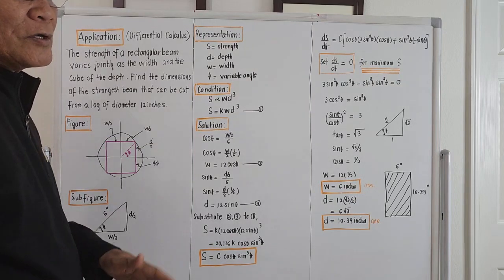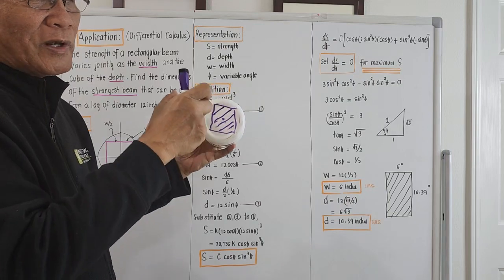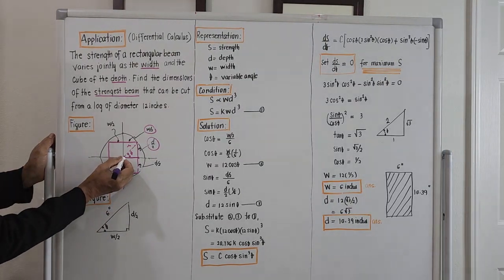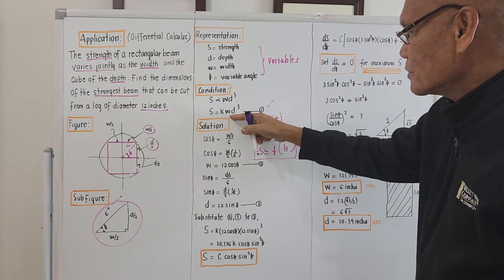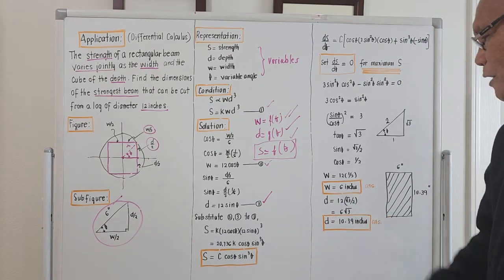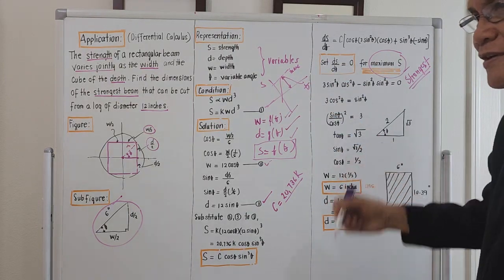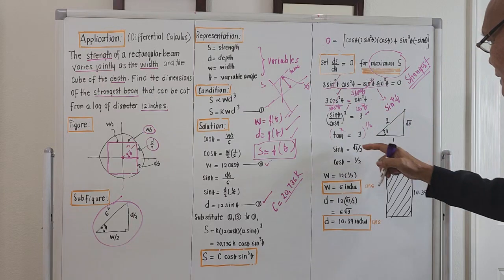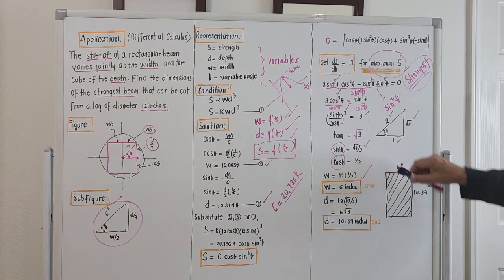Strongest Beam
To find the the depth and width of the strongest rectangular beam.